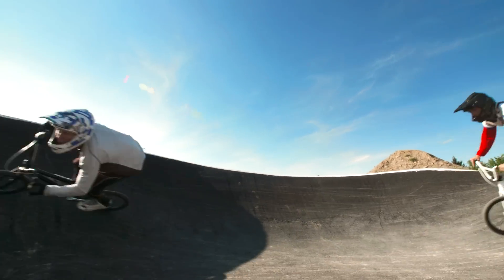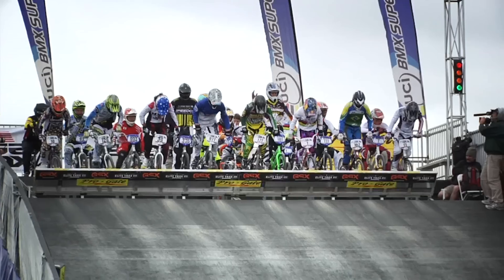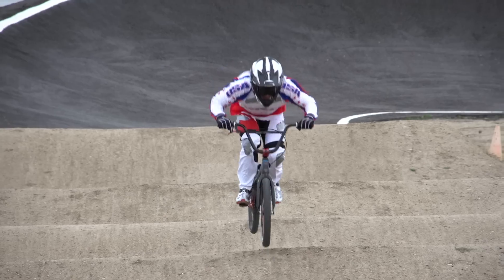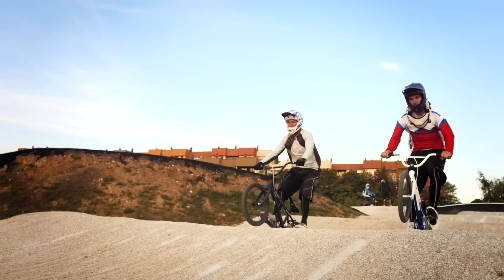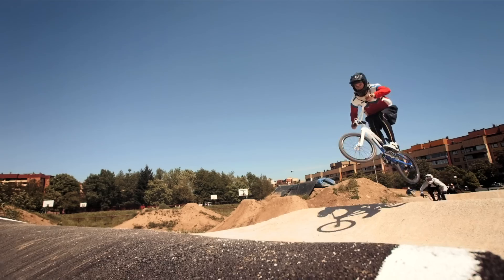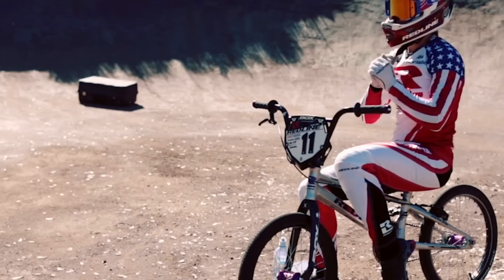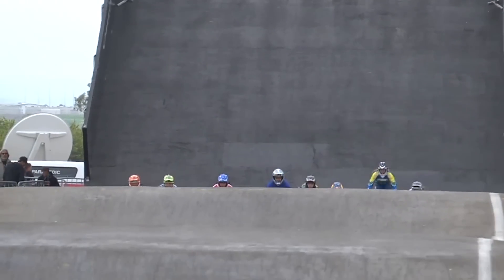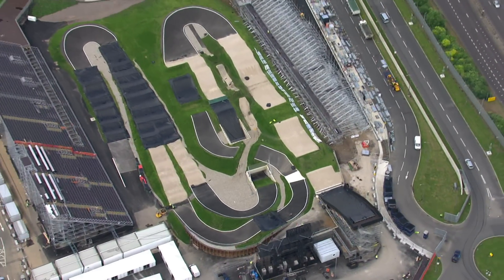Science of Sport: BMX | WIRED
WIRED explores the science behind what it really takes to be an olympic BMX athlete, featuring Alise Post and Connor Fields.

Starring: Alise Post  and Connor Fields

Special thanks to Nick Campbell and Justin Kosman. To learn more about all the Olympic hopefuls, visit Teamusa.org.  The Olympics begin on August 5th on the networks of NBC.